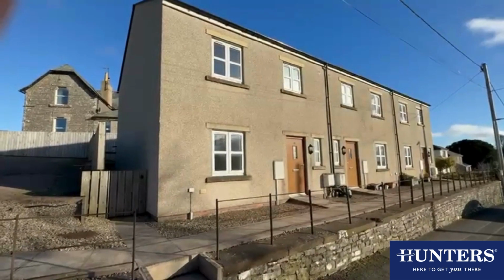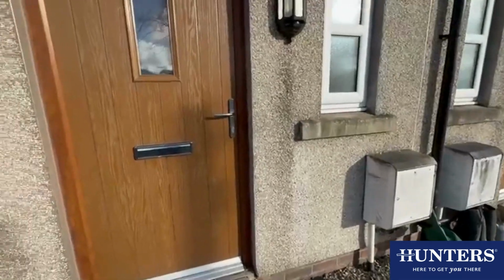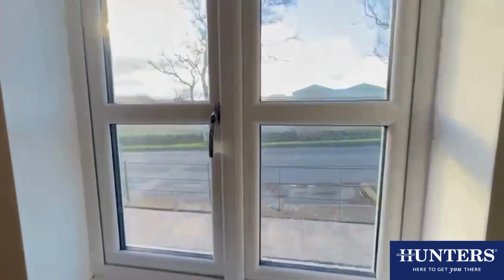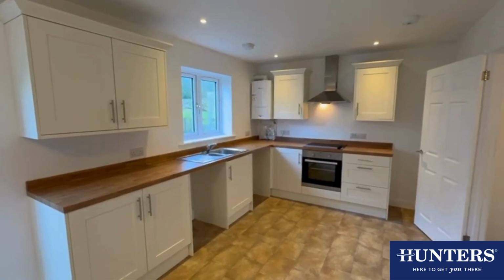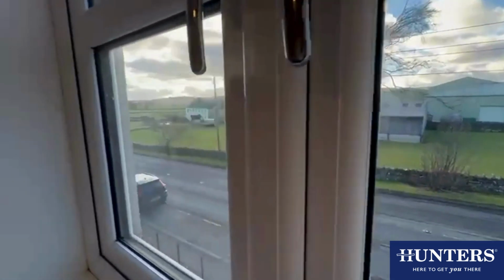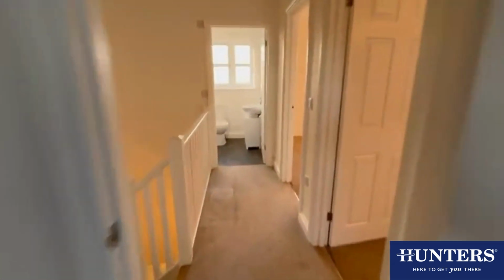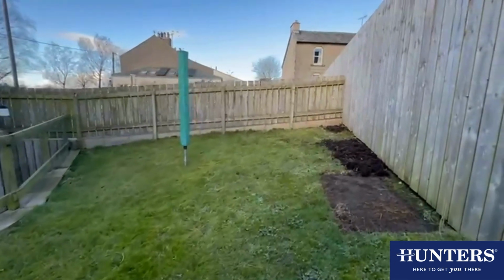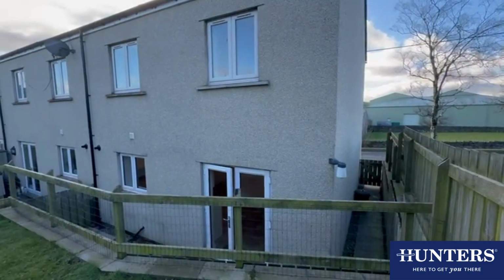Property tour - 1, Haweswater Terrace Main Street, Shap, CA10 3BN